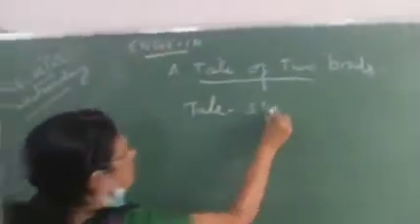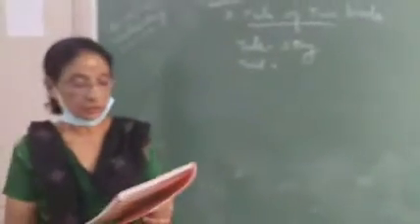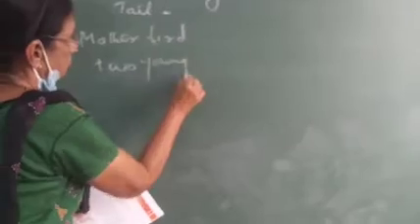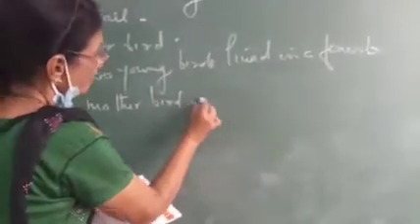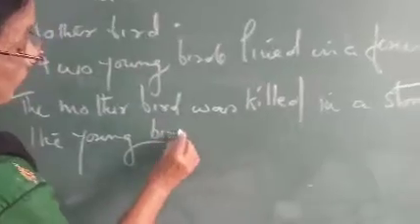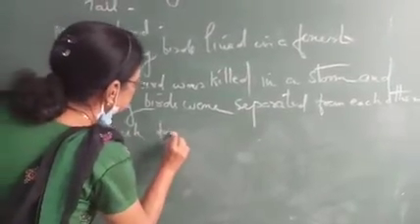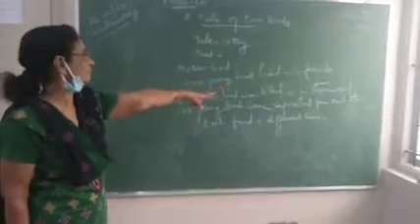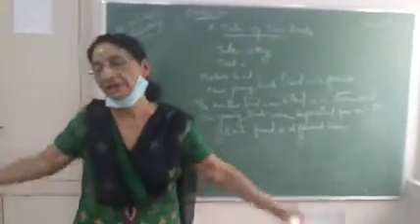Grade 6 English ( NCERT )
A Tale Of Twin  Birds